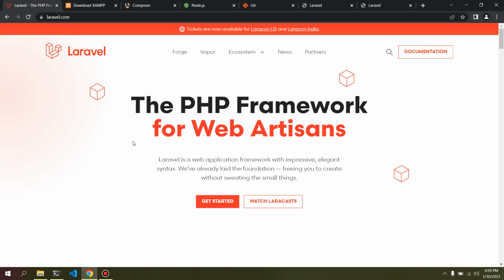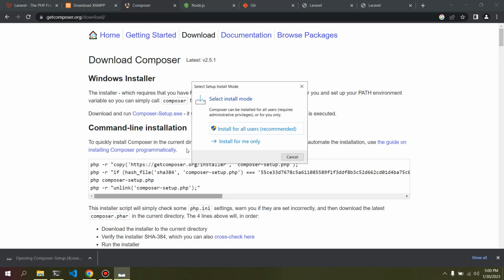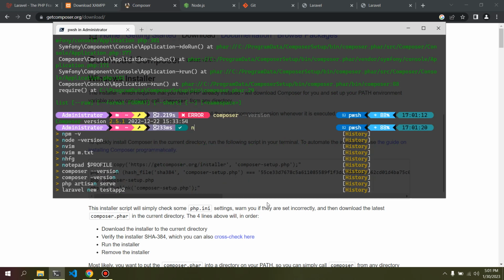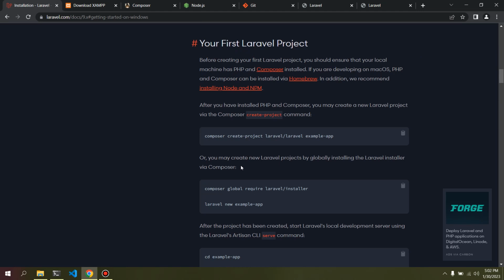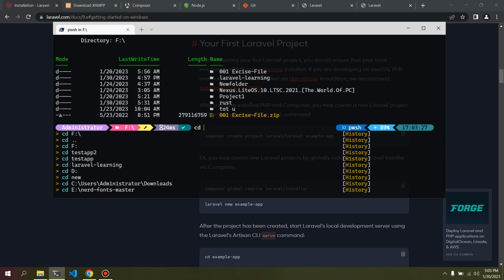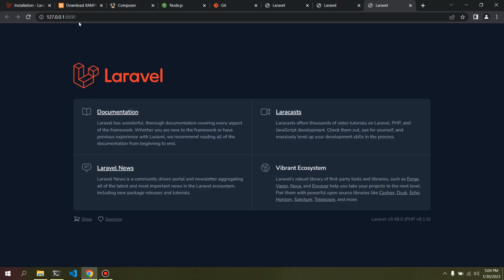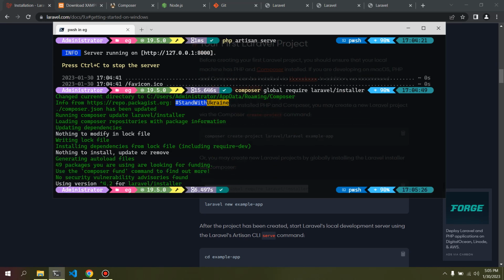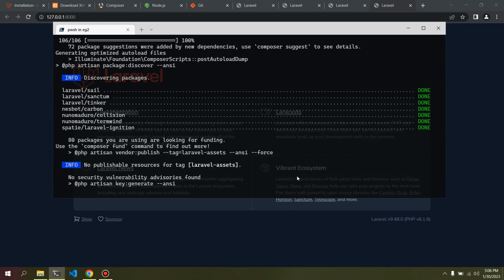Laravel Tutorial Simplest way to Install Laravel In Windows 10 [ laravel 9]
Laravel is a powerful MVC PHP framework, designed for developers who need a simple and elegant toolkit to create full-featured web applications. Laravel was created by Taylor Otwell. This is a brief tutorial that explains the basics of Laravel framework.

Prerequisites
xampp
git
node js
composer